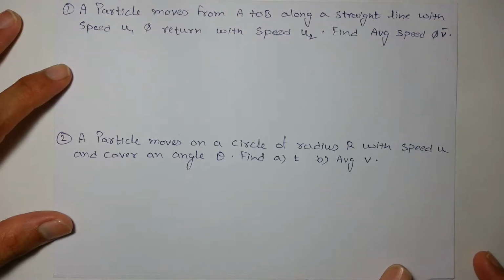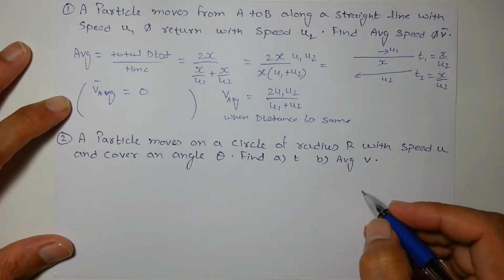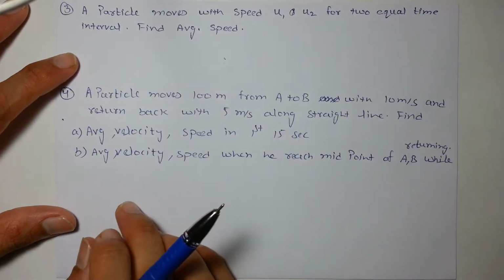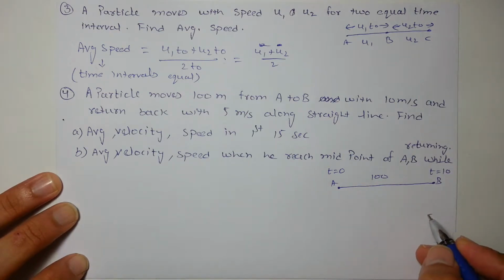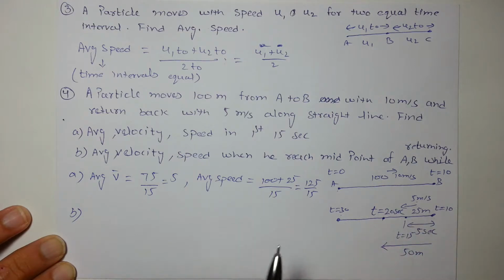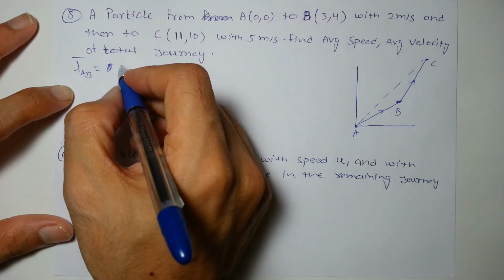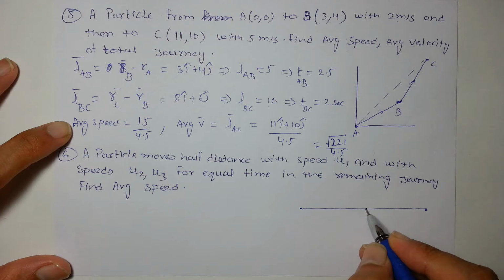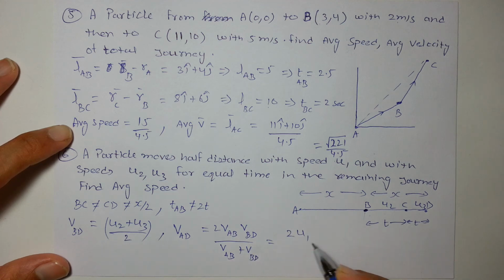1.2A QUESTIONS ON AVERAGE VELOCITY, SPEED